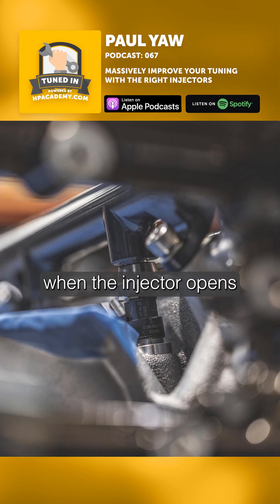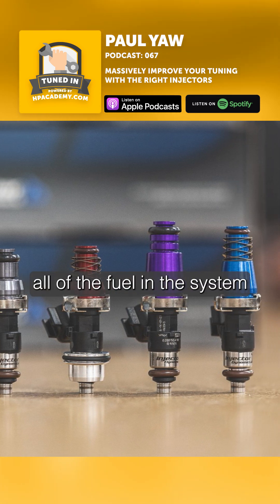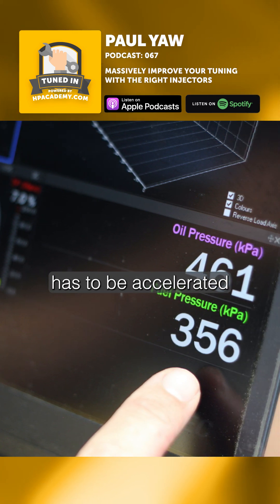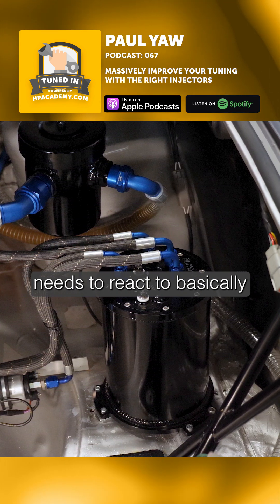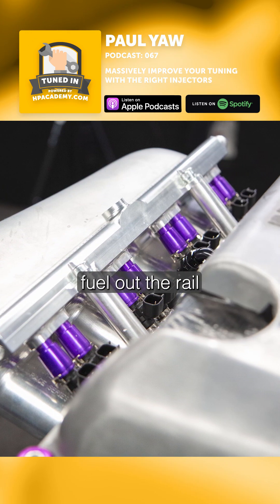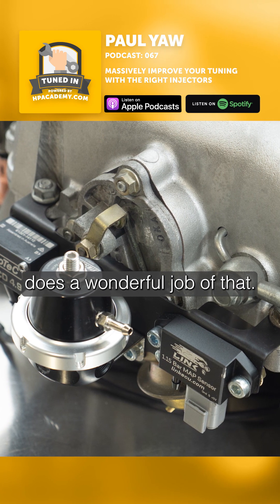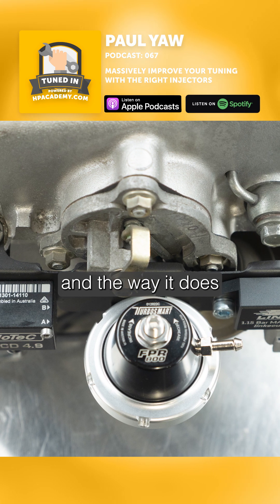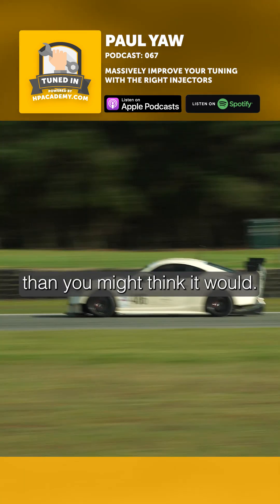Did you ever think of this?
Paul and his company have done a lot to increase that knowledge and understanding over the last decade as his products have lifted the whole industry and become the standard in the high-performance tuner and motorsport world.

There’s a lot more to injectors than you might think, so in this episode, we take a very deep look into the subject, covering how they actually function at a detailed level, what makes a good injector good, duty cycles, how to figure out what size you need for your application, and much more.